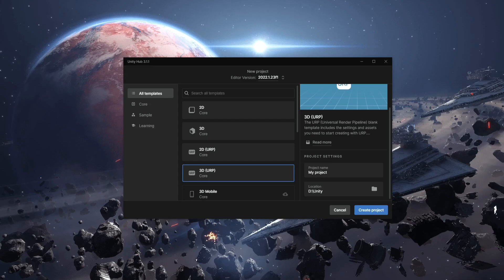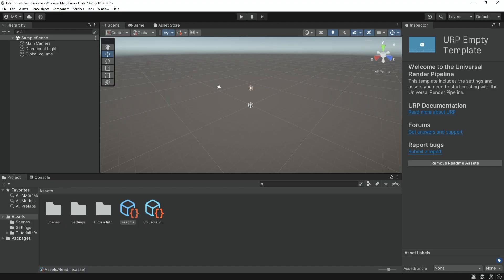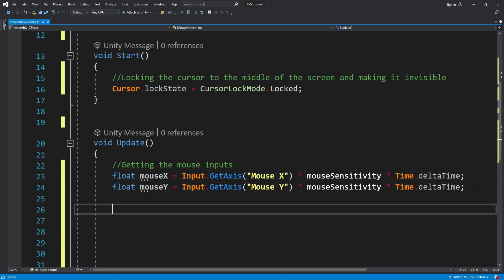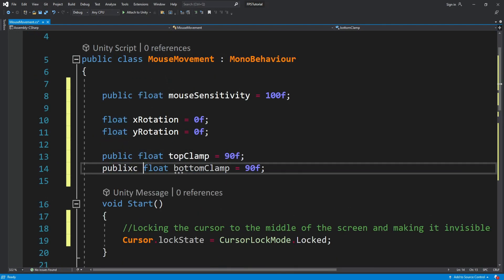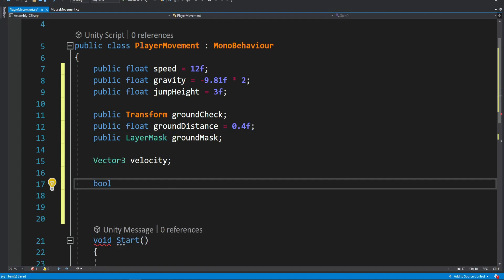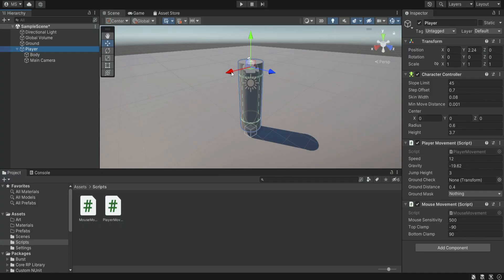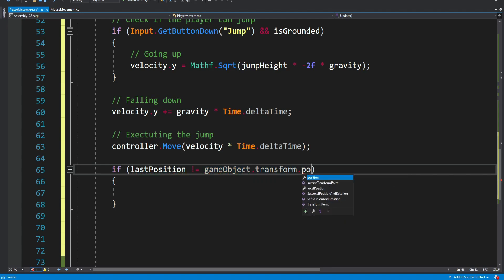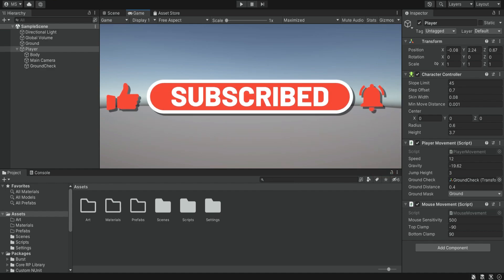FPS Full Game Tutorial | Unity | Part 1 - Basic Movement